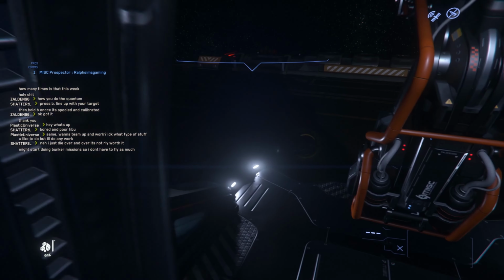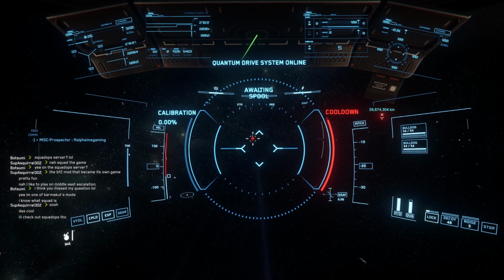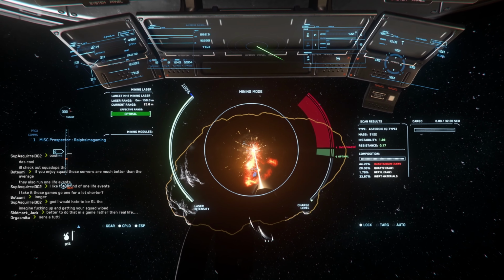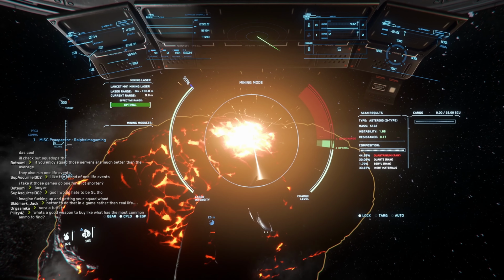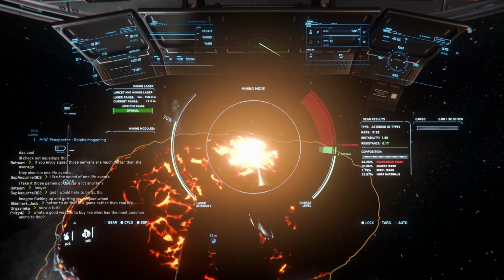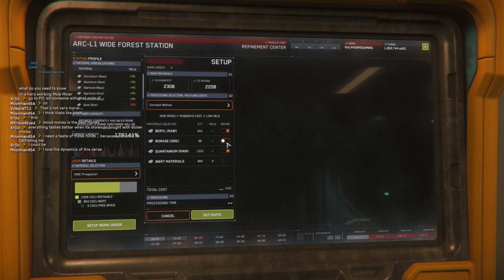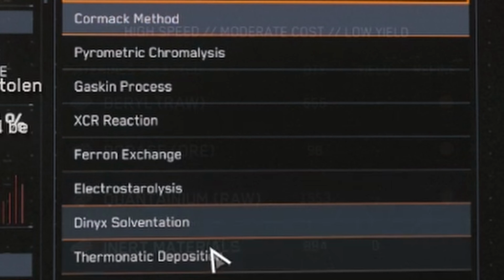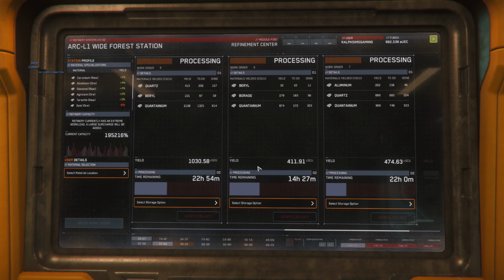STAR CITIZEN ....GUIDE TO MAKE MONEY 2022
a simple star citizen guide to make money